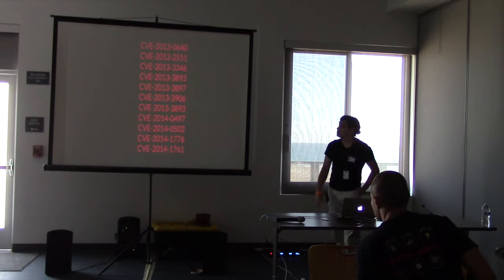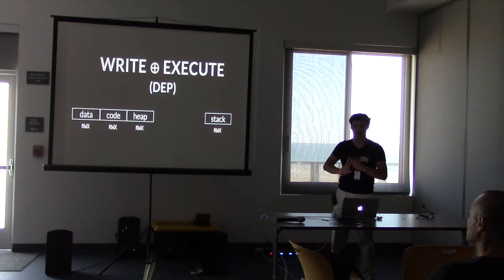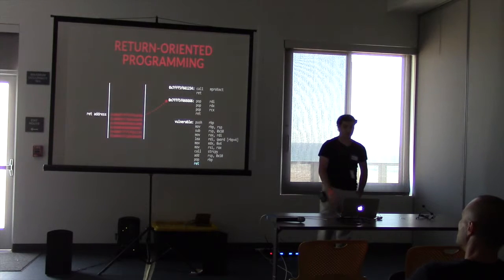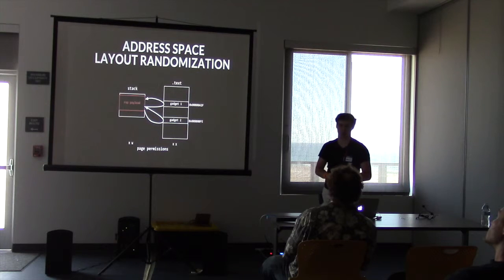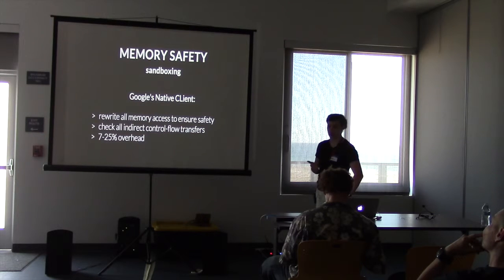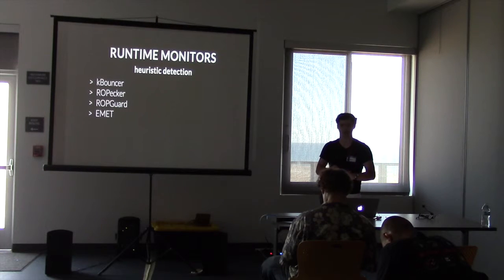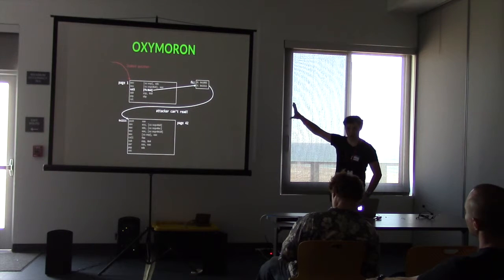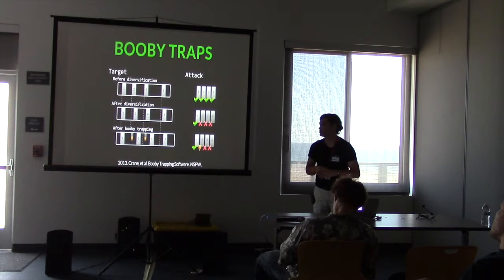"ROP" Cyber Warfare 3 0" by Stephen Crane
ROP: Cyber-warfare 3.0
Stephen Crane

Code-reuse attacks, such as Return-Oriented Programming, are the next-generation evolution of remote code-execution used by cyber attackers such as nation-state sponsored APTs. ROP is a critical component of sophisticated modern attacks now breaking the intertubes using previously dormant bytes. Defending against this class of attacks requires a paradigm shift in defensive technique. Intelligent defenses must intercept and prevent this clear and present threat to maintain the status quo in the growing cyber-war. We must proactively synergize to fight the oppressive regime, protecting our freedom of speech in the cloud and right to share cat videos.

Prepare yourself for a whirlwind tour of code-reuse as we discuss the background and implementation of bleeding-edge ROP attacks and defenses.

Stephen is a PhD student at UC Irvine working on compilers, security, cryptography, and whatever else that seems fun and tangentially related. He spends most days staring at X86 code, with nice respites of hacking on LLVM and punctuated by flurries of arguing with LaTeX. When he's not hacking on something, you can often find him playing computer and board games.